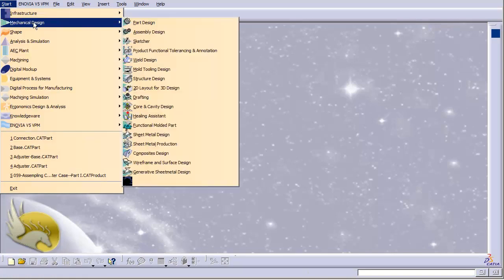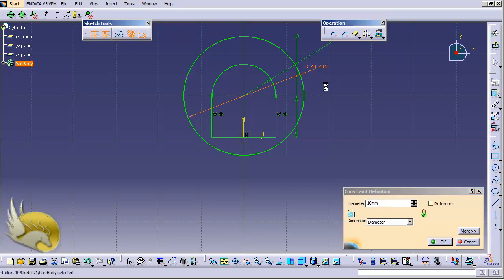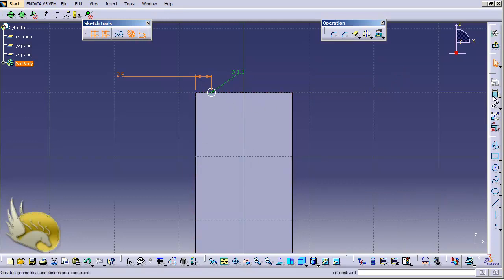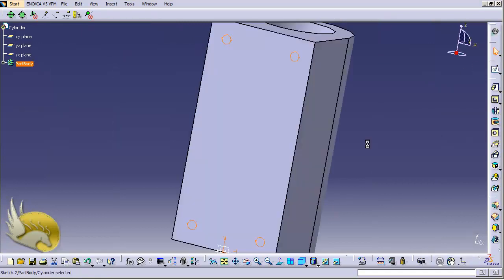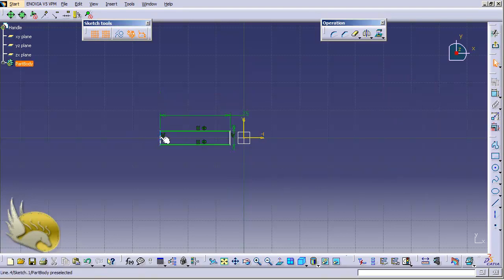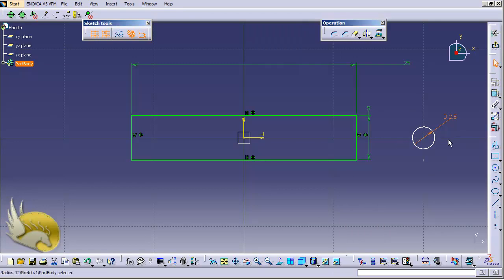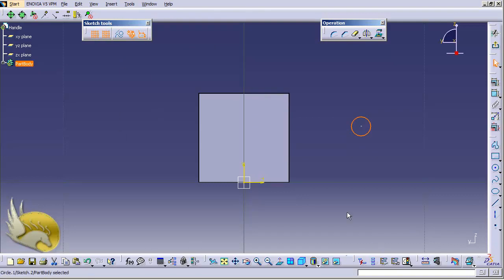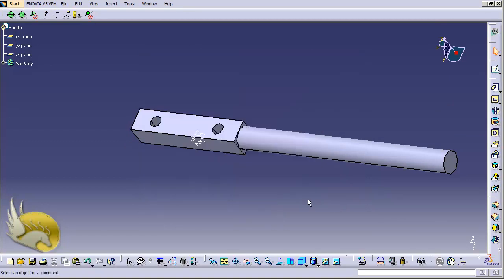005 Creating a Fixture part III